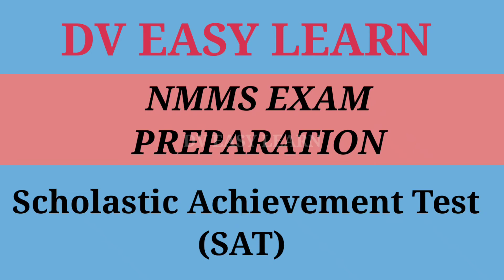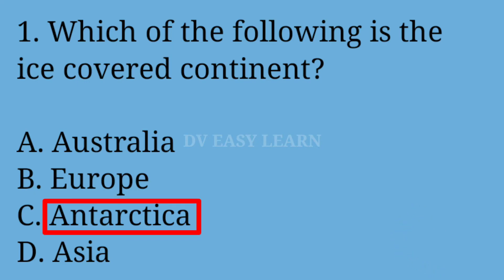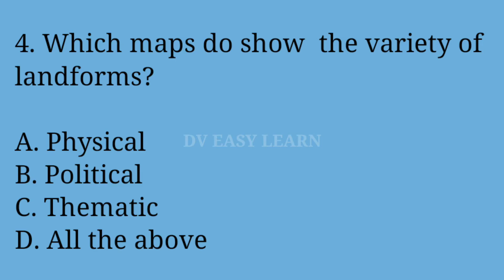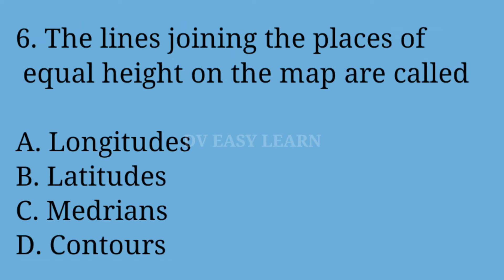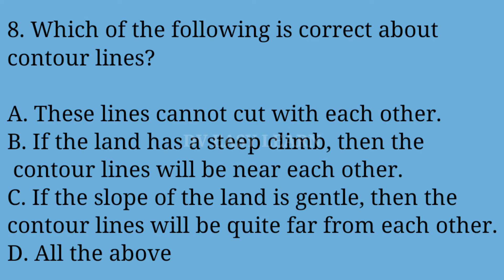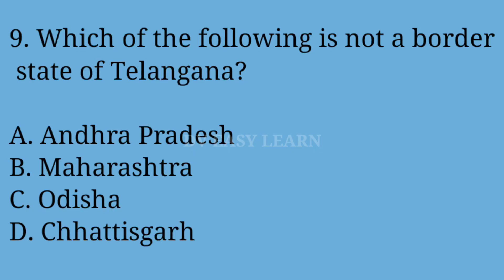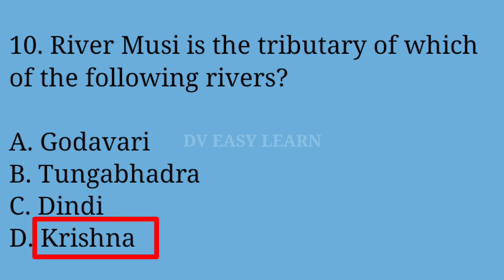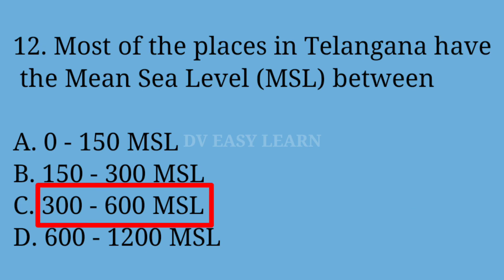NMMS Exam Preparation | SAT-1 | Class 7 Social Studies-1 | Bit Bank |Multiple Choice Questions(MCQs)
NMMS Exam, NMMS Exam Coaching, SAT Preparation, Class 7 Social Studies, Bit Bank, Multiple Choice Questions (MCQs),
Chapter 1 : Reading Maps of Different Kinds
Scholastic Aptitude Test ( SAT), National Means cum Merit Scholarship Exam,